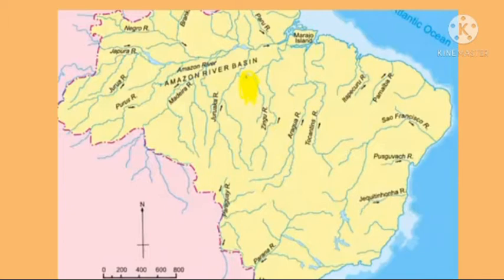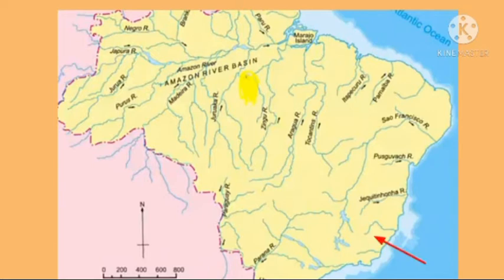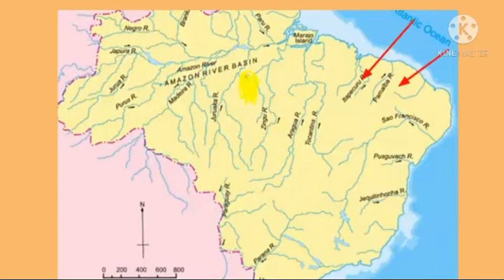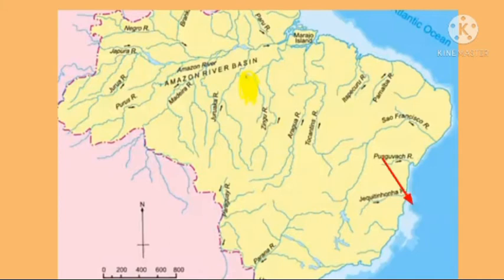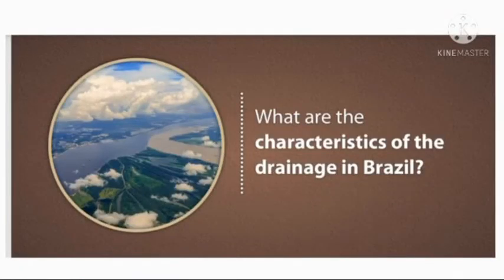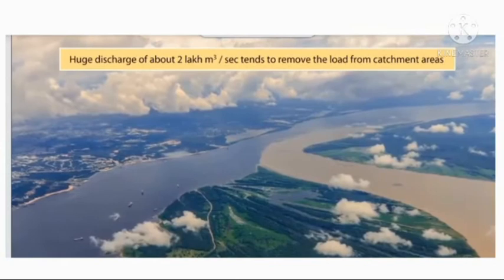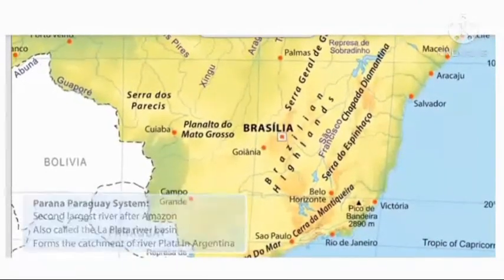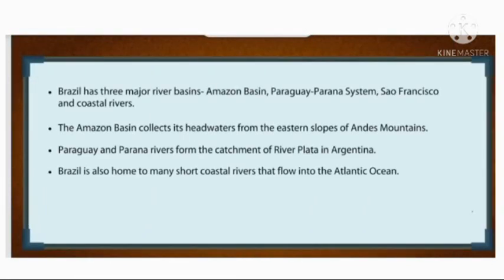10th - Geography - L. No. 3 (Part 3)